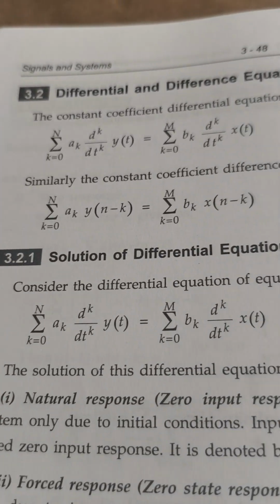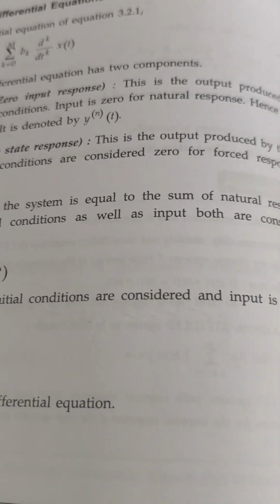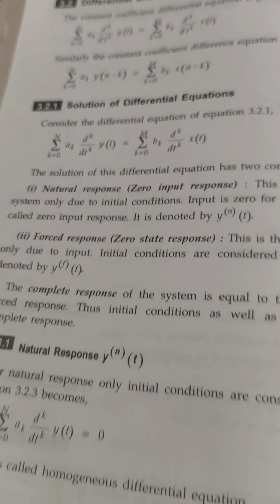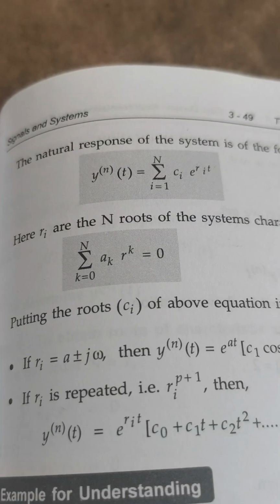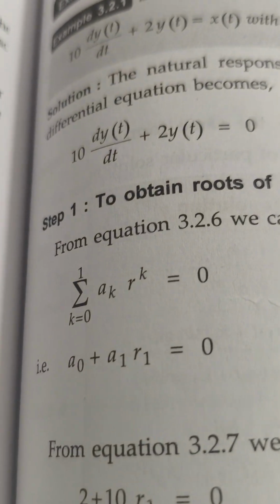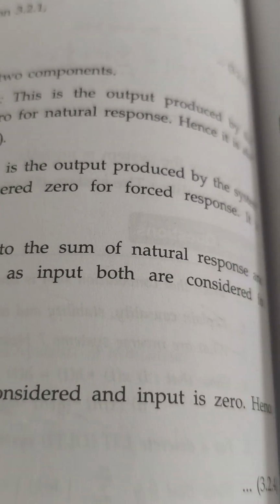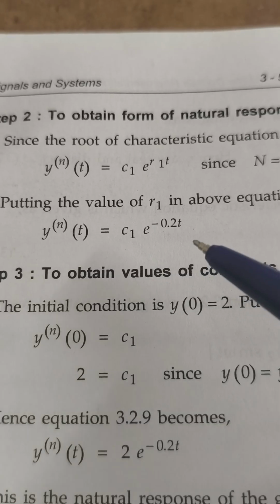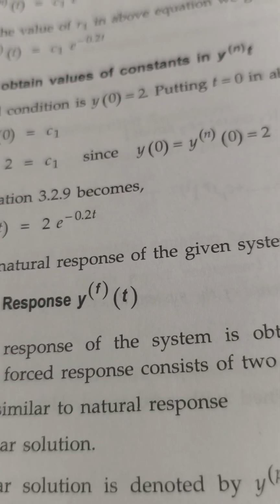Signals and Systems - 8